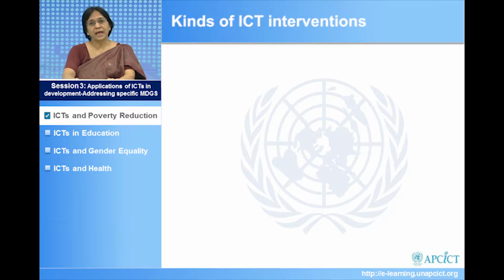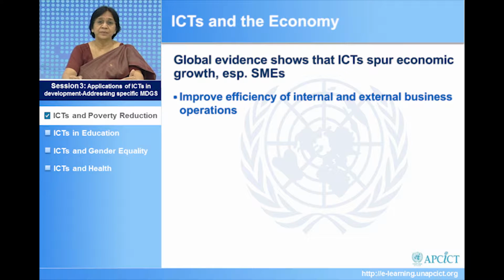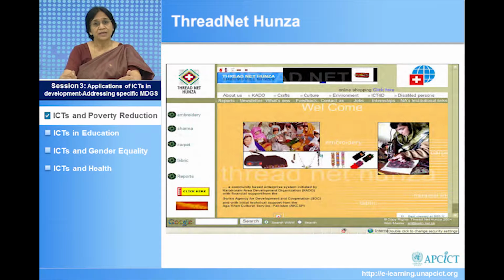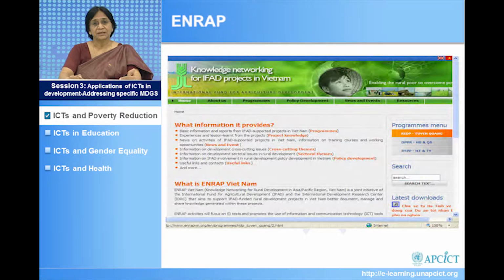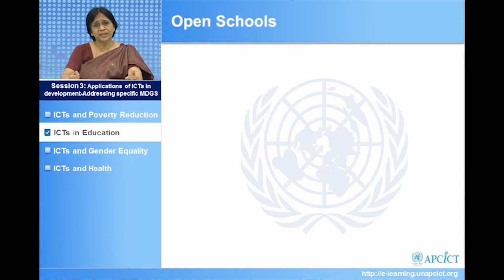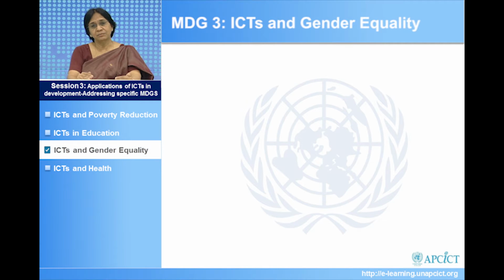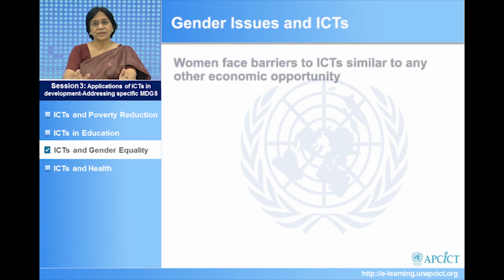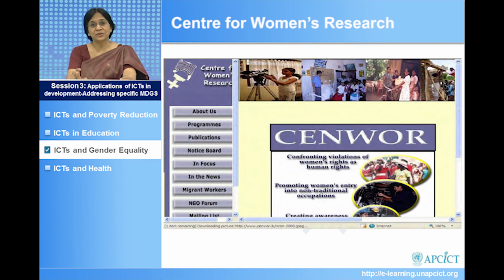Academy Module 1 : The Linkage Between ICT Applications and Meaningful Development - Session 3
APCICT Virtual Academy
Academy Module 1 - The Linkage Between ICT Applications and Meaningful Development
Session 3: Applications of ICTs in Development - Addressing specific MDGs (MDG 1, 2, 3, 4, 5, 6)

To get your UN-APCICT certificates, register to APCICT Virtual Academy and take the test for this Module.